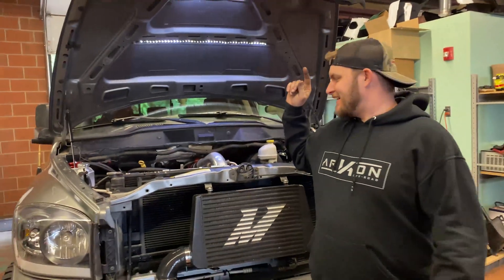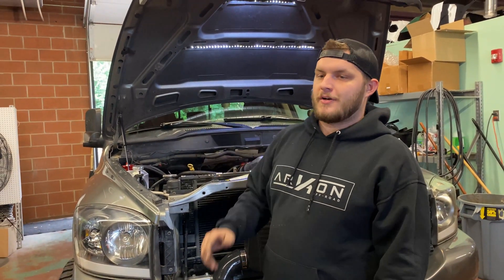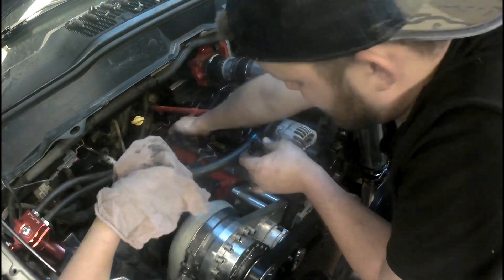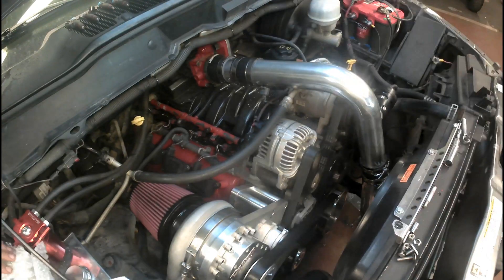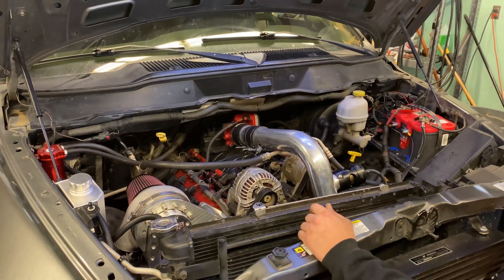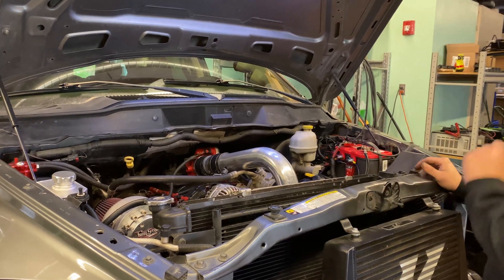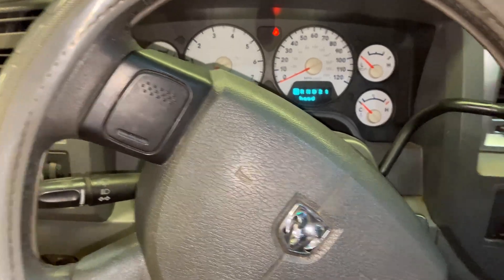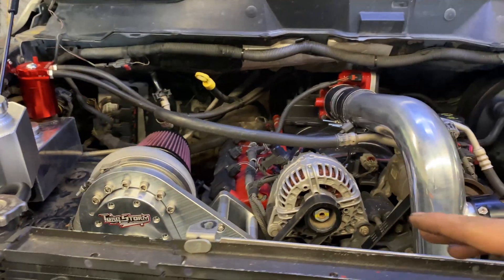TorqStorm Centrifugal Supercharger Install | Part 5 - Injectors, MAP Sensor, and First Startup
We are finally installing the supercharger on the Battlewagon, our 3rd Gen Ram Megacab with a Cammed 5.7 Hemi.
In this part we get the injectors, MAP sensor, and tune installed so we can do our first startup with everything fully connected.
Little did we know what was about to go wrong!